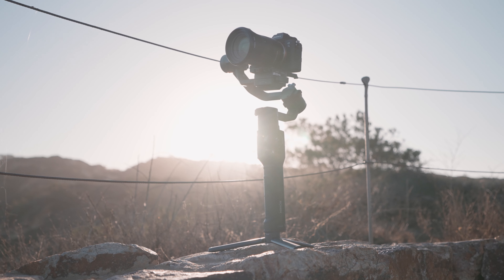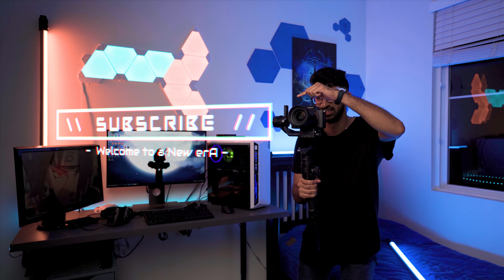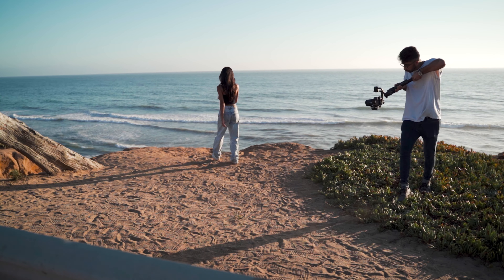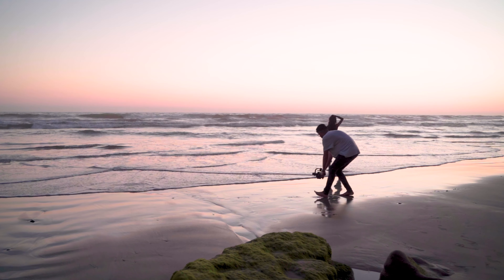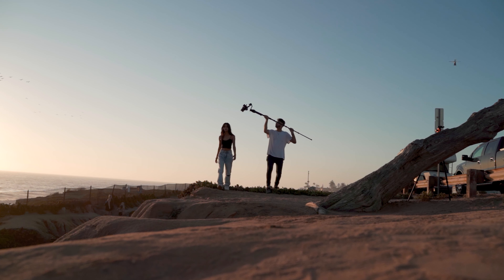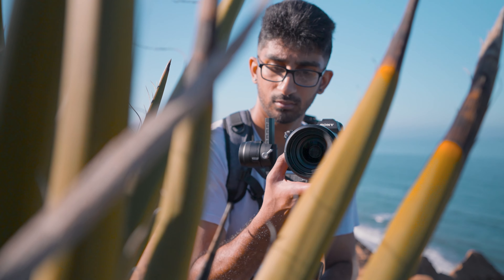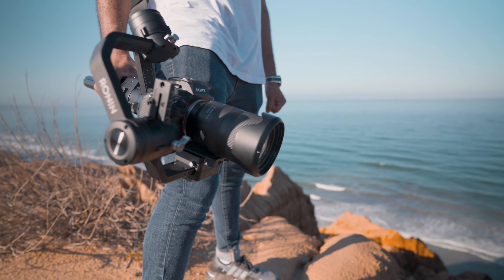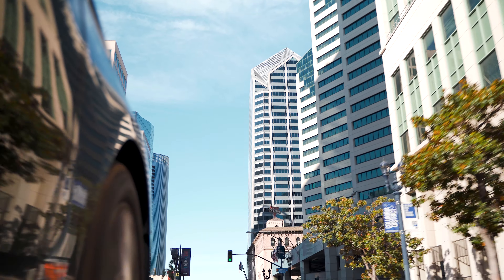5 CREATIVE Gimbal Moves For Cinematic Video (DJI Ronin & Zhiyun Crane)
I show you 5 creative gimbal moves that will make your cinematic video even better! These gimbal moves are great for both beginners and pros! You will definitely level up your cinematic video when you use these gimbal moves!

Help me reach my goal of having 1000 subscribers by the end of 2021! Welcome to a New erA!

📖 Get My E-Book "The Beginner's Guide To High Level YouTube Videos"

Main Camera
Secondary Camera
Main Lens
Vlogging/Wide Lens
Tight Lens
Lens ND Filters
Main Tripod
Vlogging Tripod
Main Gimbal
Studio Mic
Vlogging Mic
Main Drone
FPV Drone
Action Camera
Action Camera ND Filters
Main Studio Light
Main Studio Light Softbox
Background Lights
Camera Bag
Main Editing Laptop

📷 CAMERA GEAR FOR BEGINNERS:
(Camera Gear I Strongly Recommend For Starting Filmmaking/Content Creation)
Best Beginner Camera
All-Around Lens
All-Around Microphone
Best Gimbal
Beginner Drone
Camera Bag